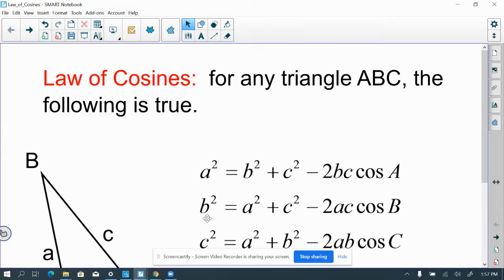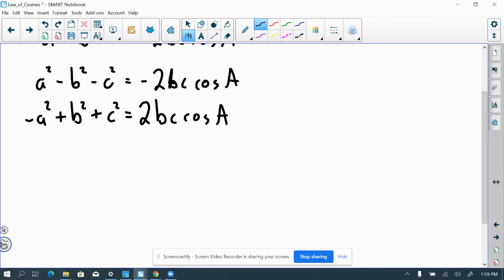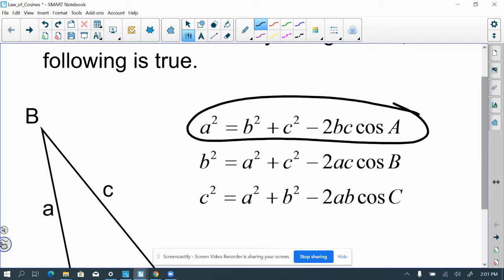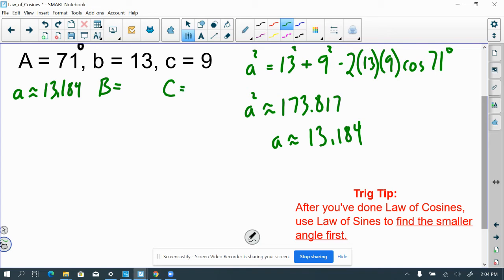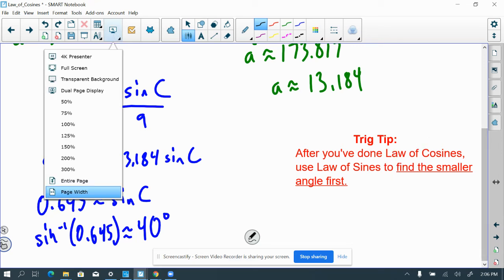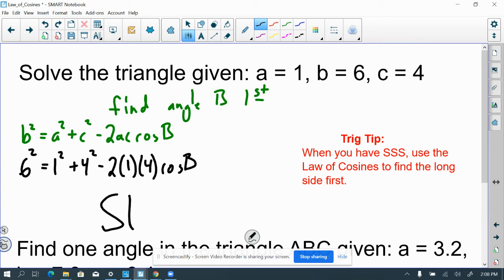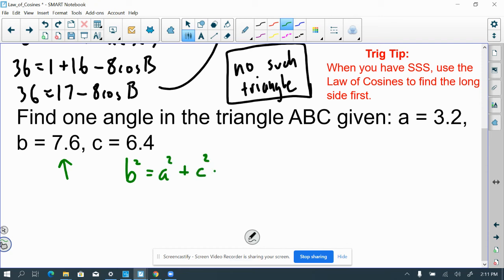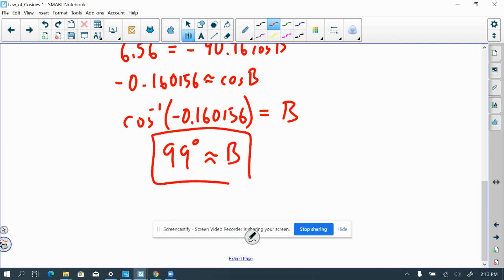HPC: Law of Cosines